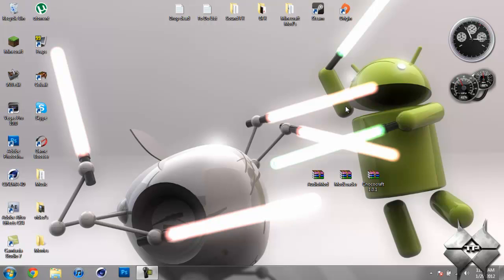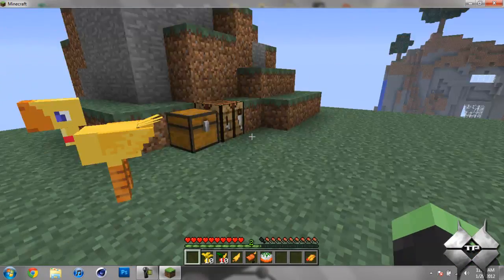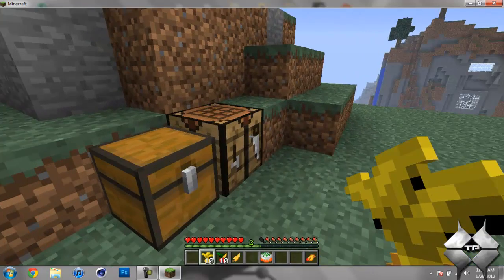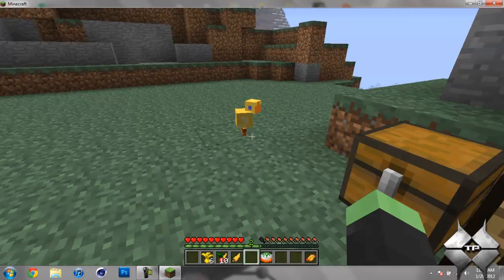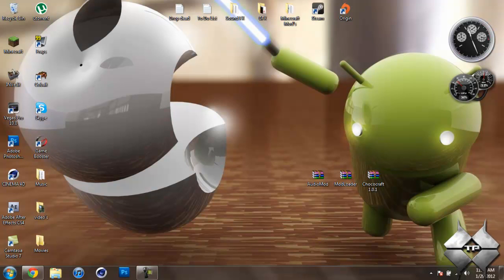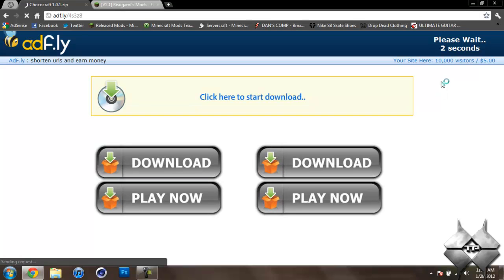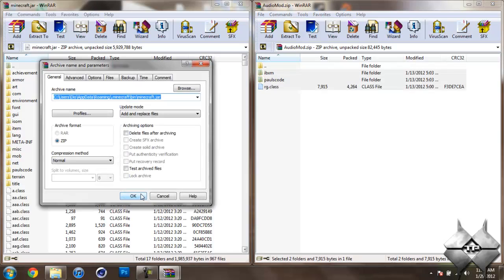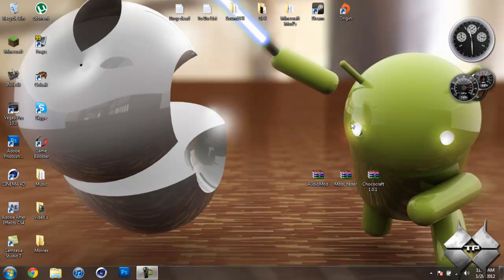Minecraft 1.1 - How To Install The Chococraft Mod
This is an awesome mod that adds a new mob called Chocobo's to minecraft! The Chocobo can be tamed riden and bread.